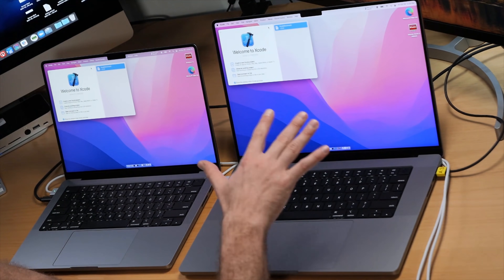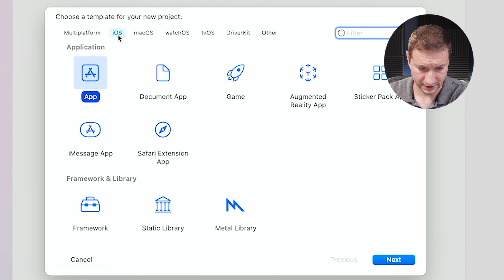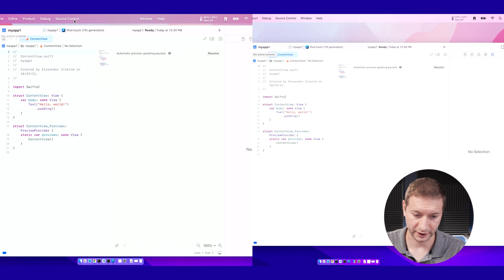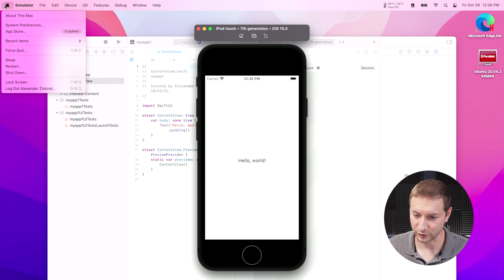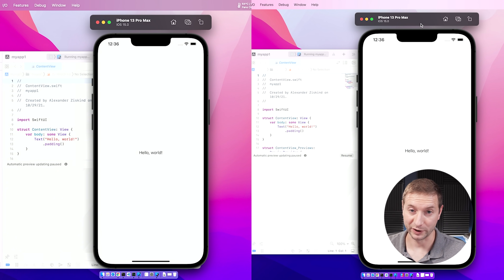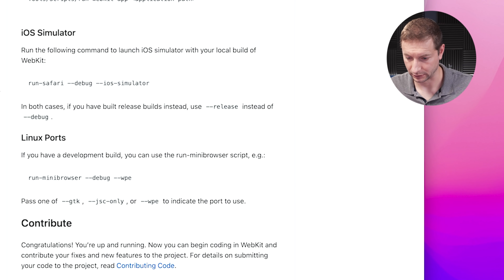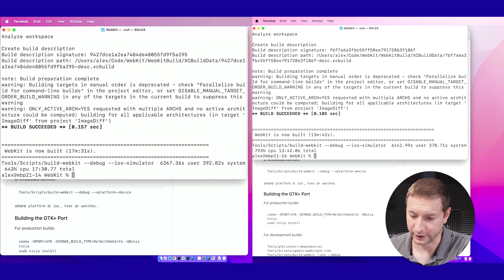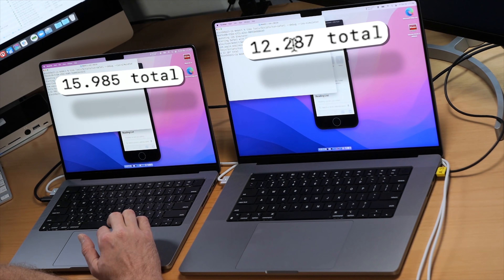M1 Pro vs M1 Max iOS Simulator Performance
Native Apple software at work on the new M1 Pro vs M1 Max MacBooks testing the iOS build and simulator startup speed. It's a close race.

Machines in this test:
M1 Pro with 8C CPU, 14C GPU
32GB unified memory

M1 Max with 10C CPU, 32C GPU
64GB unified memory

🏫 FREE COURSES